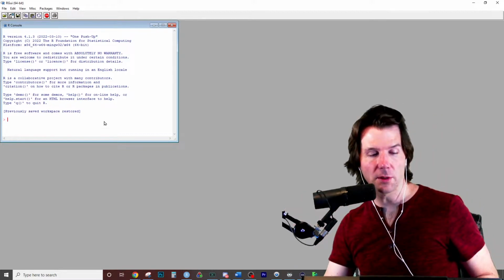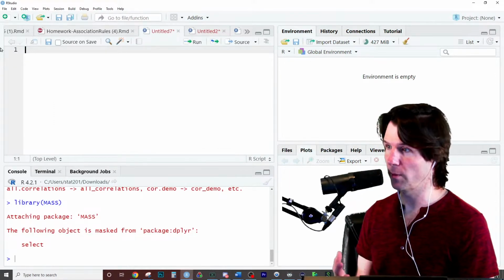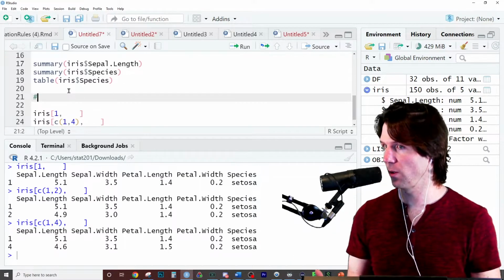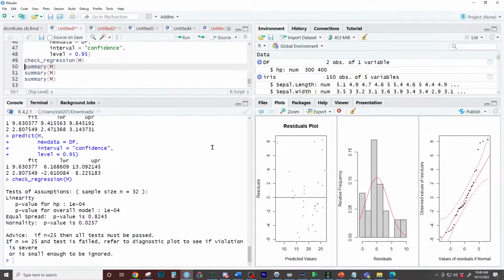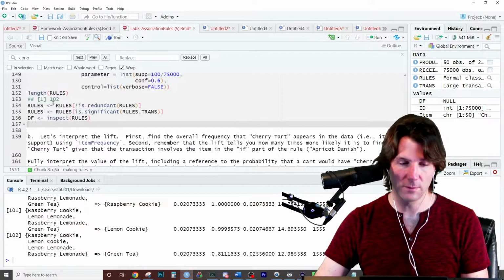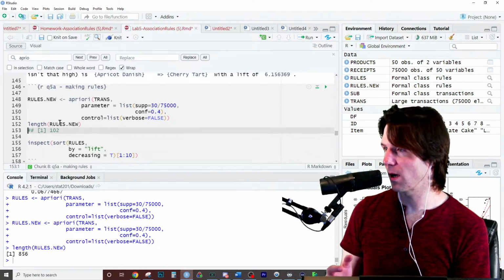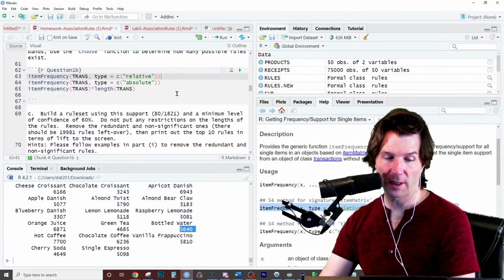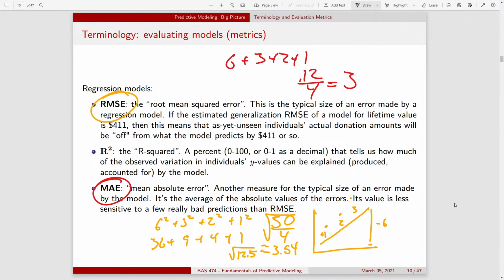Office Hours - October 13th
0:00 - Start of Stream
1:20 - Installing rlang via R
9:03 - BAS 320 - Coding Advice
37:03 - BAS 474 - Assignment Market Basket - 1C
46:43 - BAS 474 - Assignment Market Basket - 1D
52:33 - BAS 474 - Assignment Market Basket - 1H
1:01:13 - BAS 474 - Assignment Market Basket - 1B
1:08:03 - Does R Do Calculus?